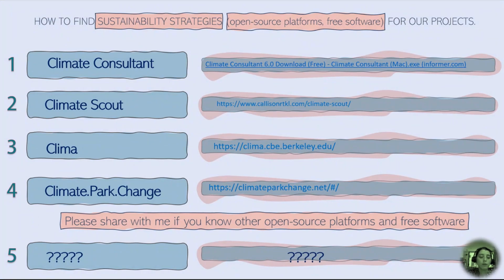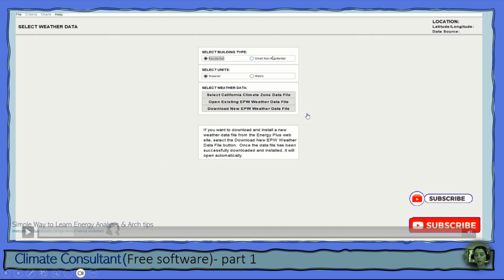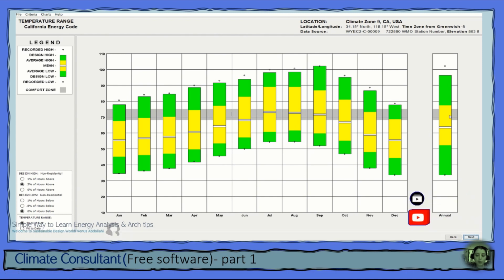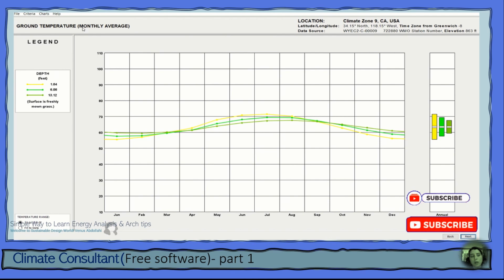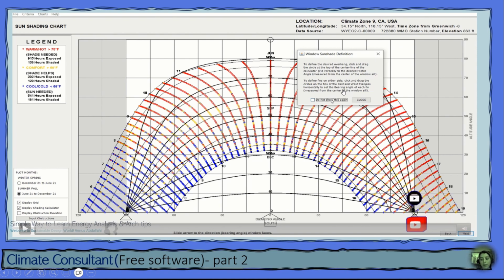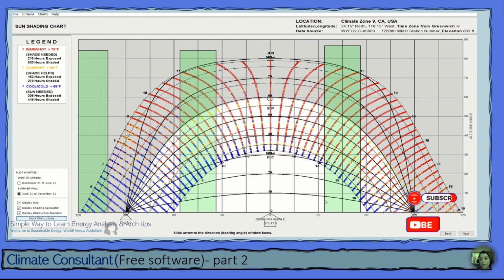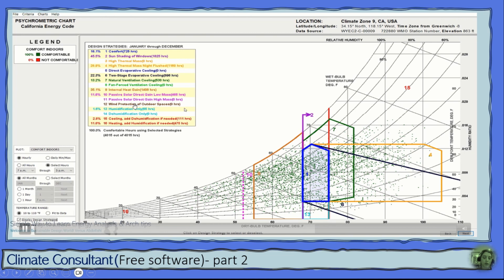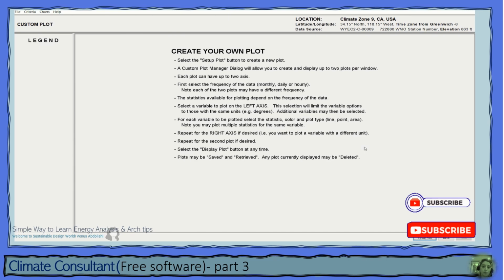Best free platform & software for analyzing climate data and sustainable design strategies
Sustainable design strategy optimizing green architecture path based on sustainability